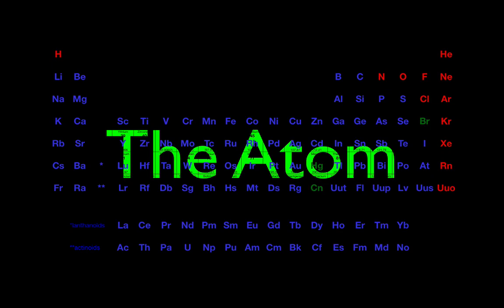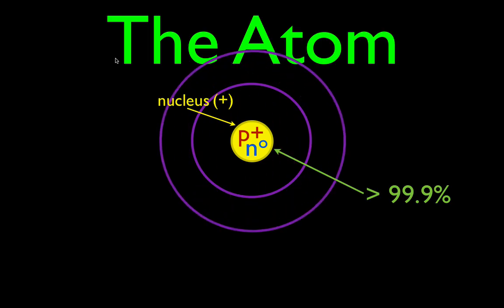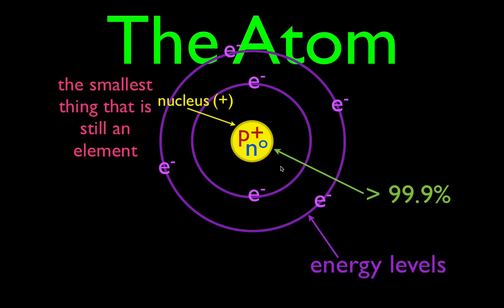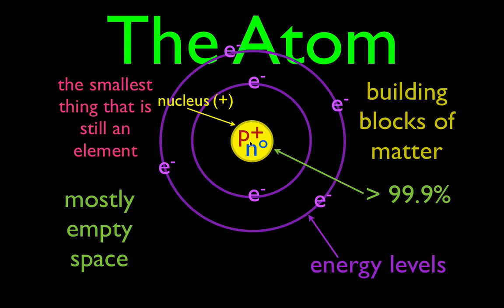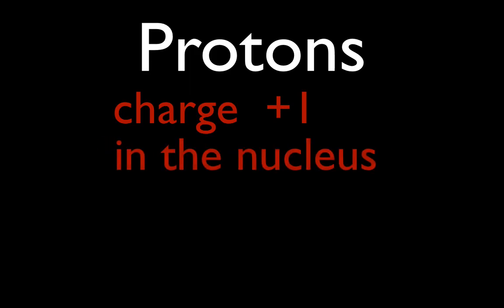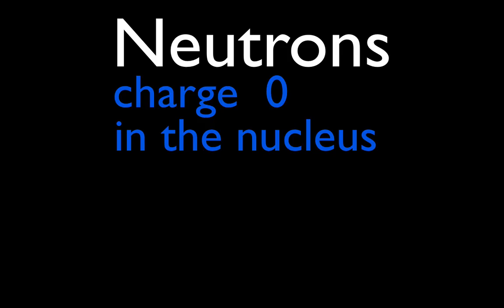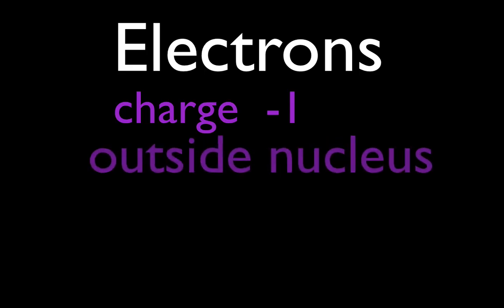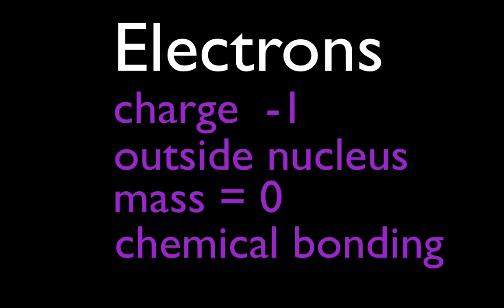Atomic Structure (1 of 6) What are Atoms? An Explanation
In this video Mr. Swarthout goes over all the basic things you should know about the atom.

An atom is the smallest constituent unit of ordinary matter that constitutes a chemical element. Every solid, liquid, gas, and plasma is composed of atoms. Every atom is composed of a nucleus and one or more electrons bound to the nucleus. The nucleus is made of one or more protons and a number of neutrons. More than 99.94% of an atom's mass is in the nucleus.
The protons have a positive electric charge whereas the electrons have a negative electric charge. The neutrons have no electric charge. If the number of protons and electrons are equal, then the atom is electrically neutral. If an atom has more or fewer electrons than protons, then it has an overall negative or positive charge, respectively. These atoms are called ions. The number of protons in the nucleus, called the atomic number, defines to which chemical element the atom belongs. All isotopes of a given element have the same number of protons but different numbers of neutrons in each atom.